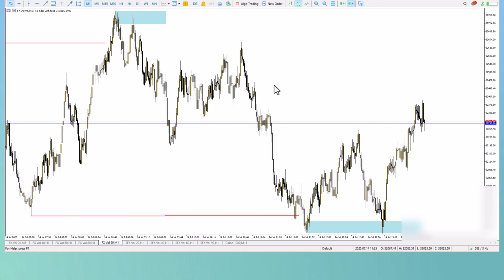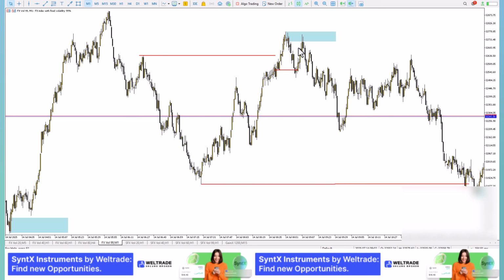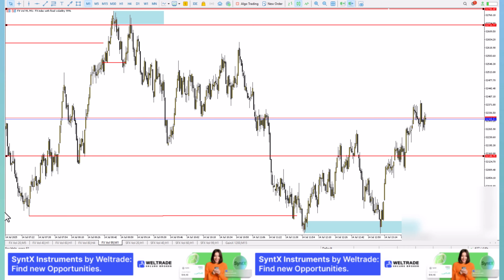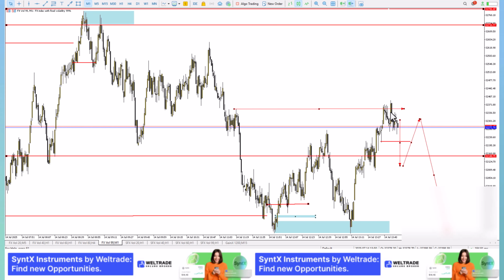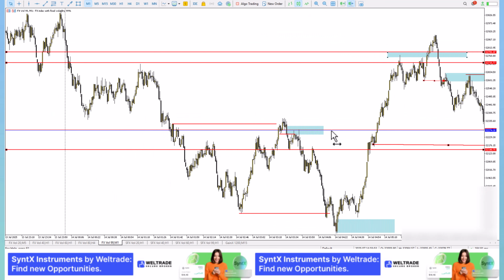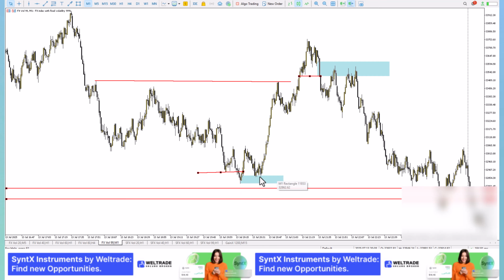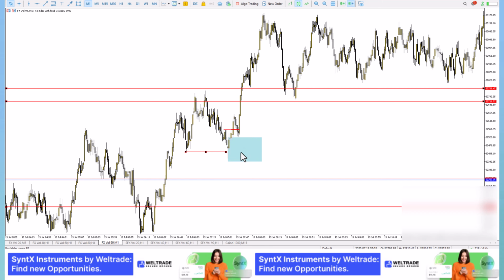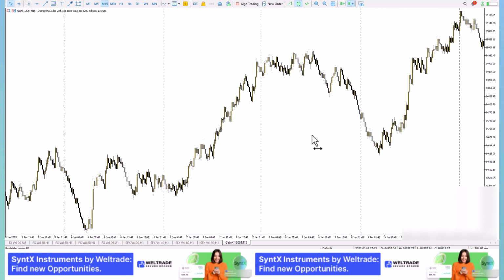The #1 M1 Volatilities Strategy You Need to Know NOW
🚨 Discover the ultimate M1 scalping strategy designed to capitalize on high volatility and rapid price movements!

📈 In this video, you’ll learn:
✅ How to Spot Explosive M1 Volatility – Key indicators & price action signals
✅ The Best Entry & Exit Rules – Maximizing profits on fast-moving markets
✅ Risk Management for Scalping – Tight stops & high win-rate setups
✅ Real-Time Examples – See the strategy in action on Forex, Crypto, or Indices

💡 Perfect for traders who want quick, high-probability trades without sitting at the screen all day!